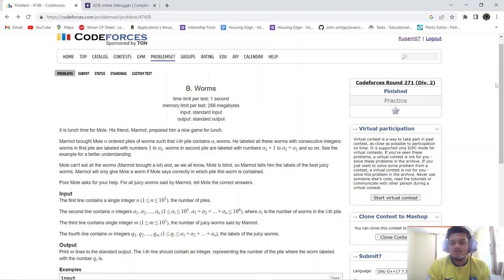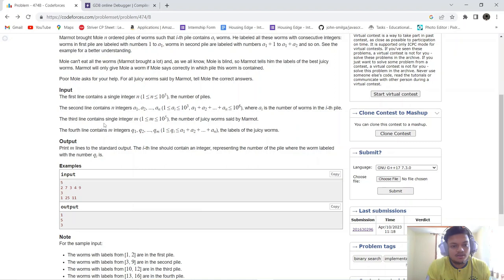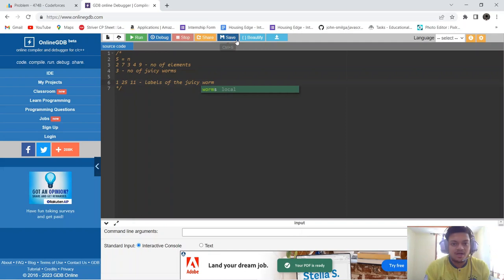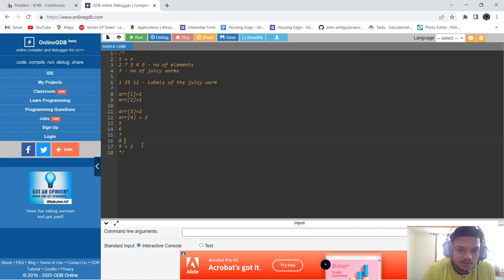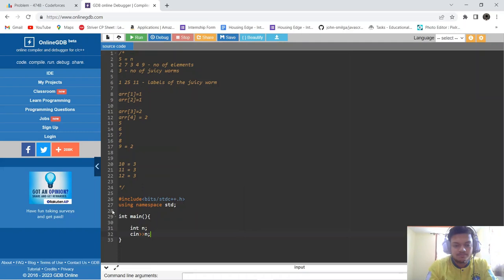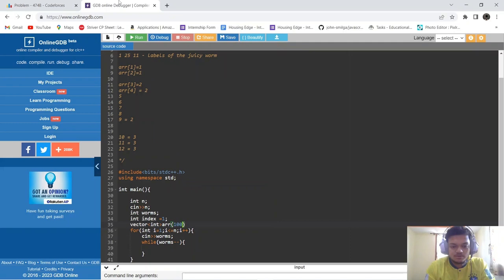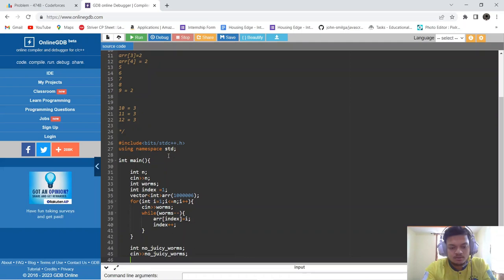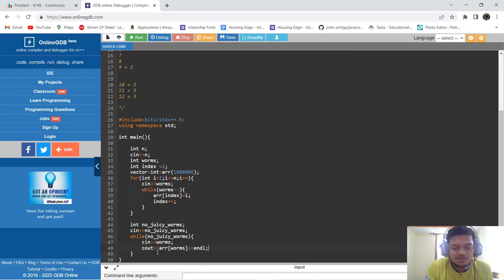B. Worms | Codeforces Round 271 (Div. 2)| Problem 474B | The Third Tier Coder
Problem 474B Codeforces | Codeforces Round 271 (Div. 2) || B. Worms || Rupam Pal(ISE'23)

Happy Coding!

Rupam Pal
From - Kolkata (India)

codeforces codeforcessolutions TheThirdTierCoder laptops codeforcessolution competitiveprogramming CodeforcesRound271(Div. 2)